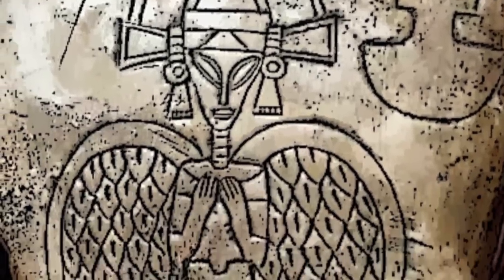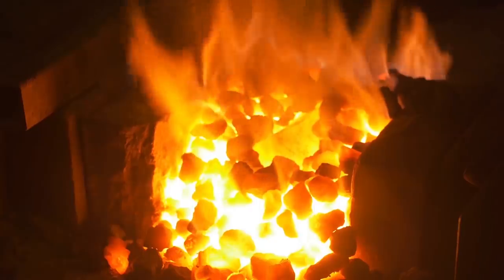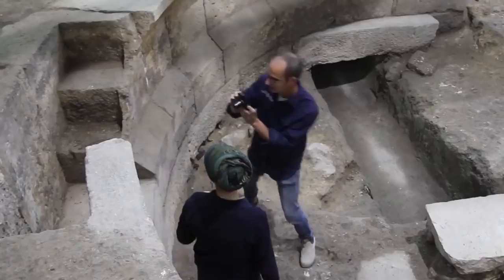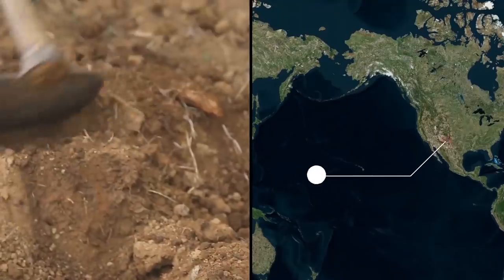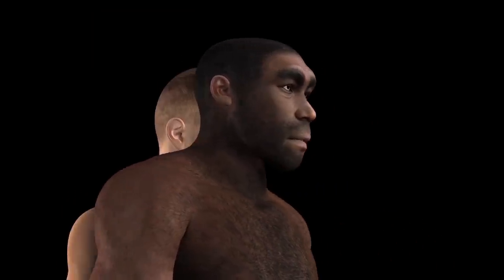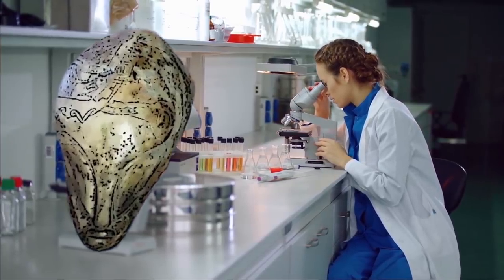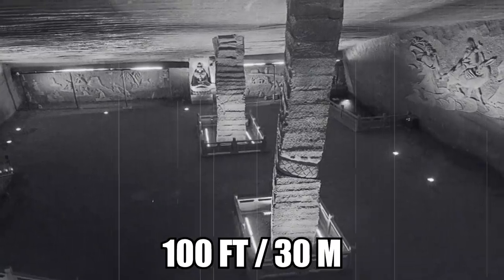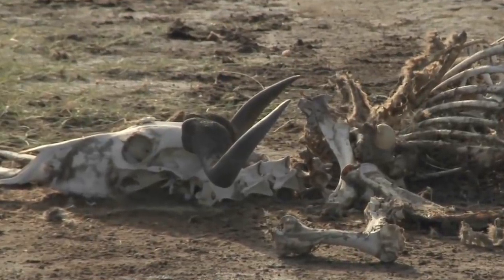9 Most Mysterious Ancient Artifacts Science Can't Explain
Hi everyone! From long-lost Aztec artifacts that seem to depict extraterrestrials to mysterious doorways leaking toxic vapors, here are 9 mysterious ancient artifacts that can’t be explained. But I am sure going to try, after all, it is Origins Explained!

9. Vitrified Forts
In the 18th-century an official survey in the  Scottish Highlands uncovered an ancient Iron Age fortress. While there are many fortresses in Scotland and in Europe, this fort was different. This fort was made of stones that had somehow fused together.

8. Underground Rooms
Earlier in 2020, Israeli archaeologists discovered a complex of rooms that were located underneath the Western Wall plaza in Jerusalem. These rooms were literally carved into the bedrock under the plaza! What’s more, archaeologists have no idea what these rooms might have been used for, but their placement is certainly evocative – they’re a mere 120 feet away from the Temple Mount, which is a holy location for both Jews and Muslims.

7. 3200-Year-Old Sword
On the island of Mallorca, off the coast of Spain, Archaeologists recently uncovered something astonishing; an ancient giant sword that is nearly completely intact! They found this sword in the Talaiot del Serral de ses Abelles archaeological site, which is located in Puigpunyent, Mallorca.

6. The Drepanosaurus
The drepanosaurus is quite the enigma. The first fossil was found in Italy, but it was all crushed and had to be re-constructed. Scientists believed it was an extinct reptile, but that’s now been thrown into doubt. A second fossil was found in Ghost Ranch, New Mexico, and this one seemed to have a claw on each hand instead of fingers.

5. New Hominin Species
Scientists think that they may have uncovered the existence of a previously undiscovered hominin species that they’re dubbing Homo luzonensis. However, if they’re right, then evolutionary biologists are seriously going to need to rethink the evolution of humanity. These scientists discovered this new fossil inside of a cave in the Philippines.

4. Aztec Alien Artifacts
A few years back, a group of researchers claimed to uncover a treasure trove of Aztec archaeological artifacts that seem to depict images of aliens! The Aztec culture has lent itself to many impressive archaeological finds over the years; we’ve uncovered some of their tombs, their temples and their ‘death whistles’among many other things.

3. Oseberg Ship
One humble Norwegian farmer came upon a remarkable archaeological find completely by accident in 1903; he discovered a totally intact Viking ship which also housed human remains and a huge amount of treasure! Over the years, this ship became referred to as the Oseberg Ship. While it isn’t the largest ship – it’s around 65 feet long – it is crazy that an artifact this immense wasn’t discovered for so long, and even then, wholly by accident!

2. The Longyou Grottoes
The Longyou Grottoes are a series of underground structures near the village of Shiyan Beicun, in the Zhejiang province in China. They are thought to be at least 2000 years old, but scientists and researchers have no idea how they were built, what they were used for, or even who was responsible for them.

1. Pluto’s Gate
Pluto’s Gate has been referred to as the “gate to hell”, and for good reason; the gate itself, located in Deniz-li Merkez, Turkey, still emits a plume of toxic gas. To this day, if animals get too close, they meet a tragic fate. Its purpose is altogether mysterious; why is this air so toxic, and what was it used for?